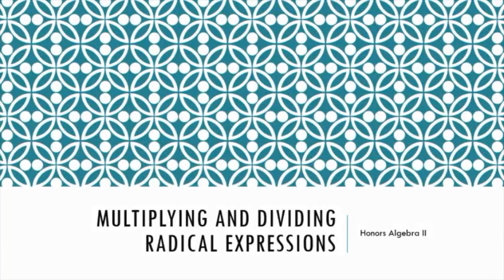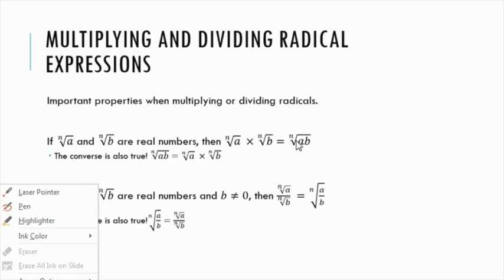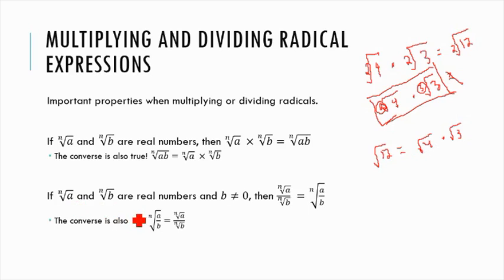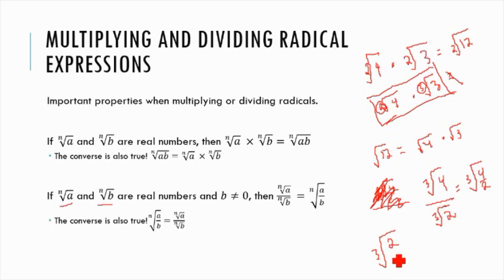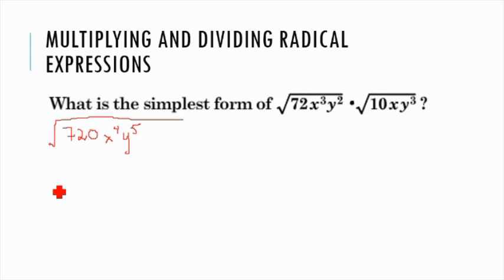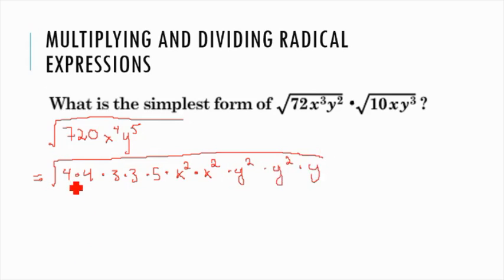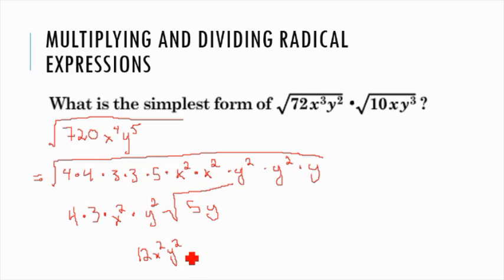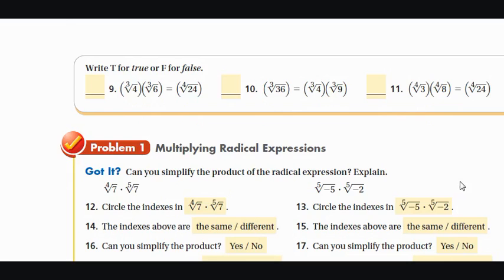Multiplying and Dividing Radical Expressions